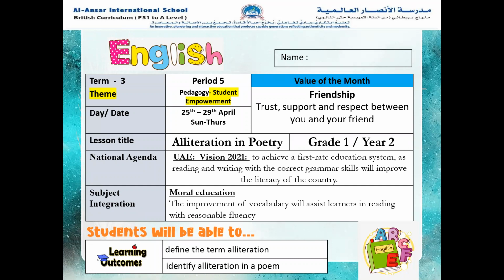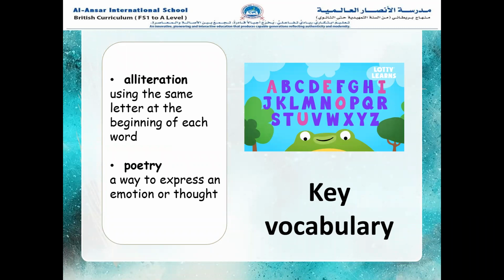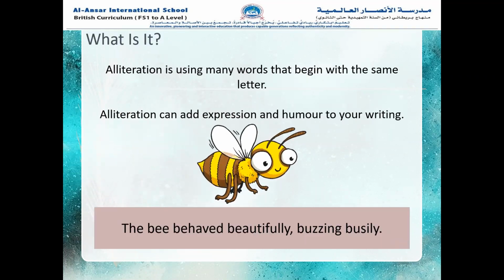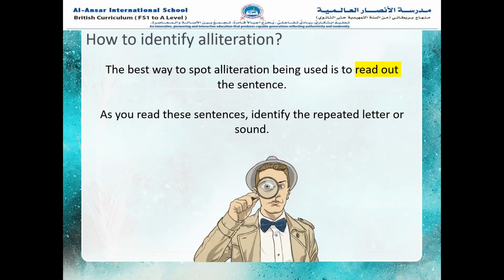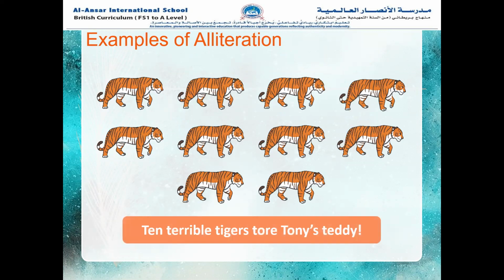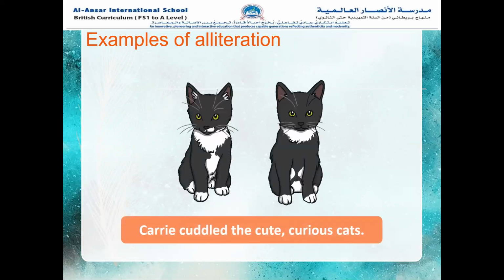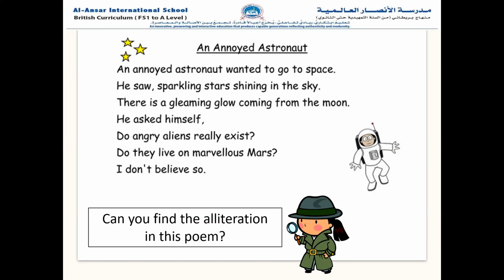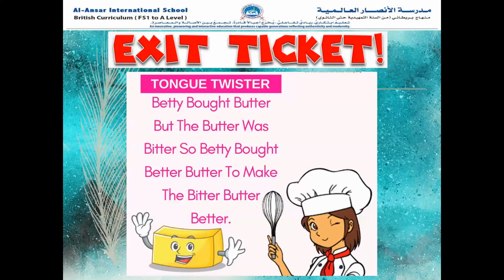English W3 - P5 -Alliteration